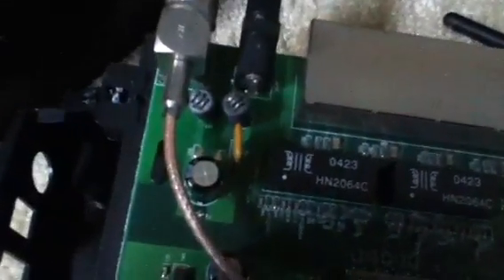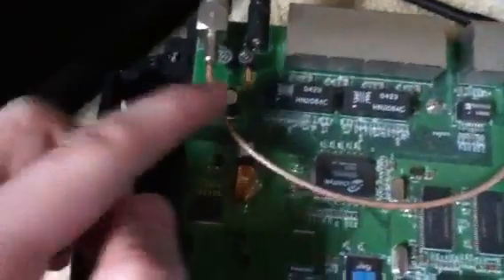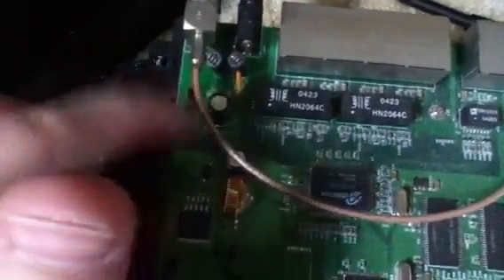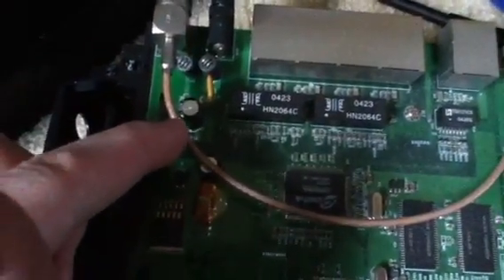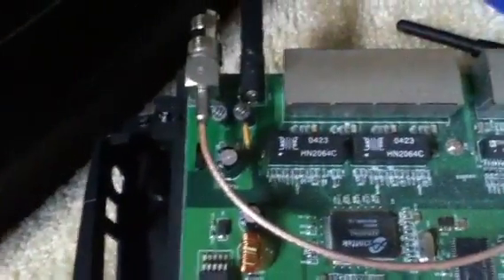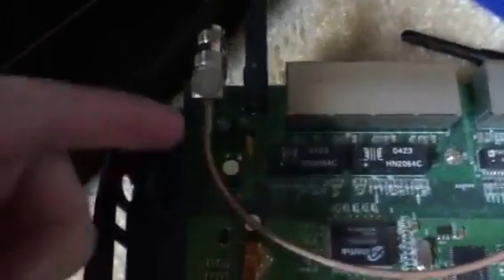Linksys wifi router buzzing noise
My linksys router was buzzing so I took it apart to fix it.